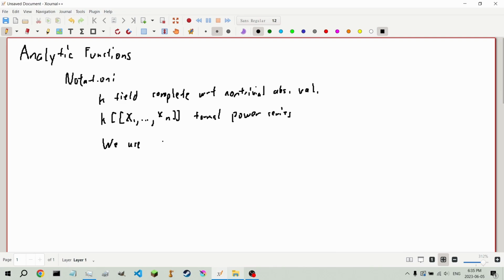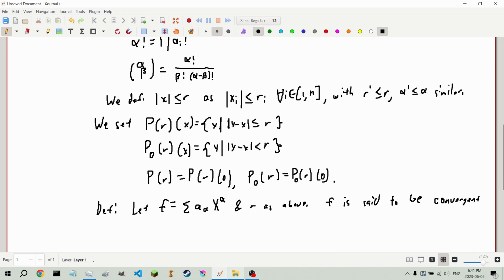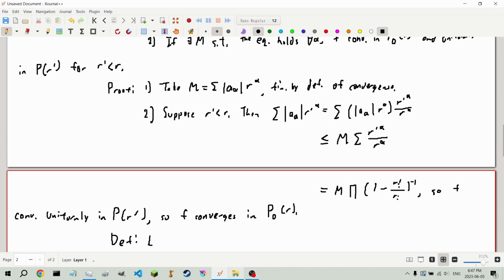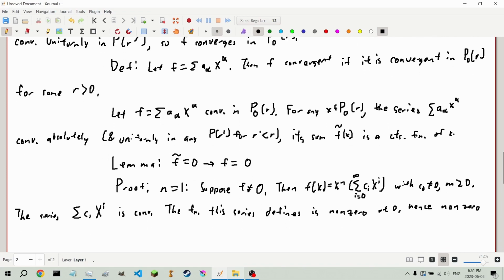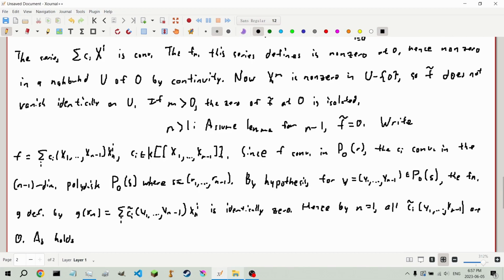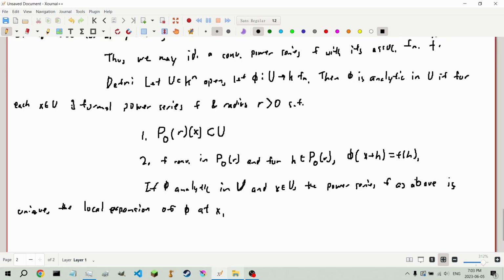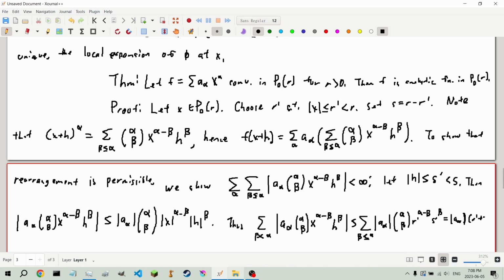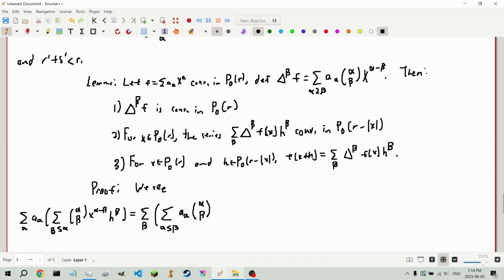analytic functions (part 1) - lie theory #94